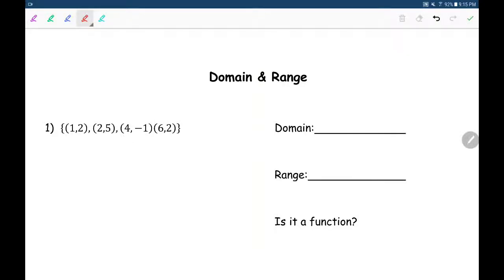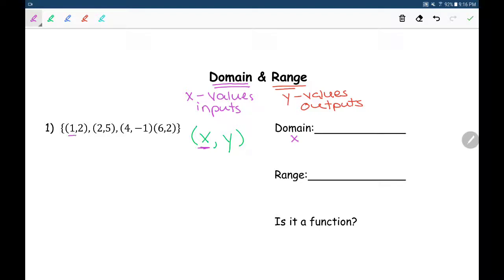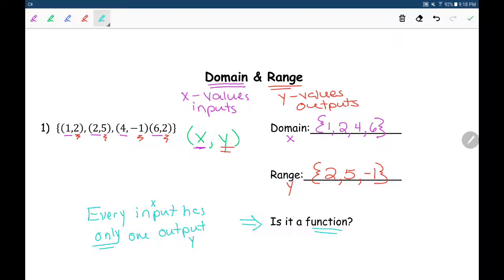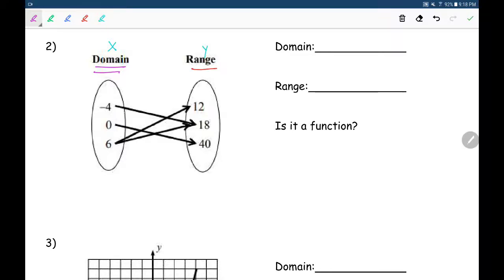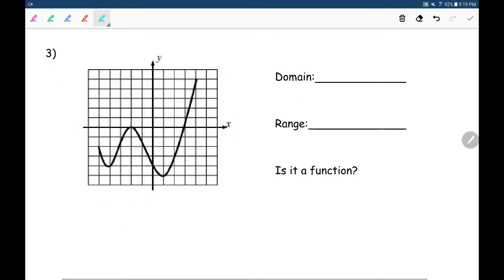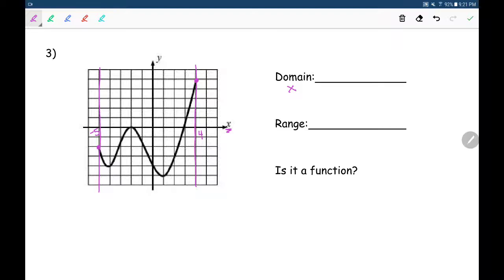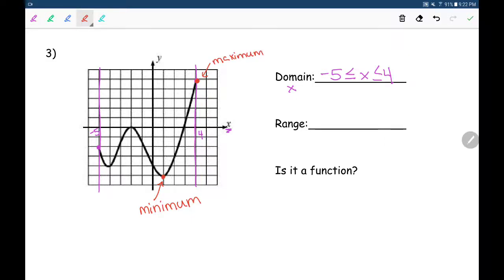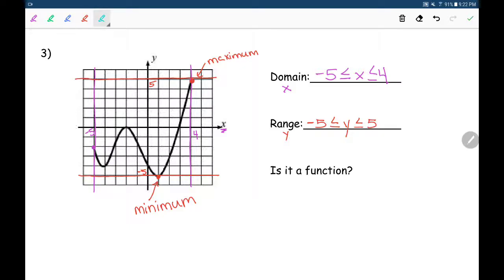Domain and Range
This video is a review on how to find the Domain and Range of a function.  There are examples from a set of points, a function mapping, and a graph.